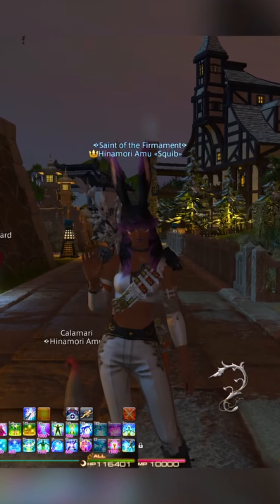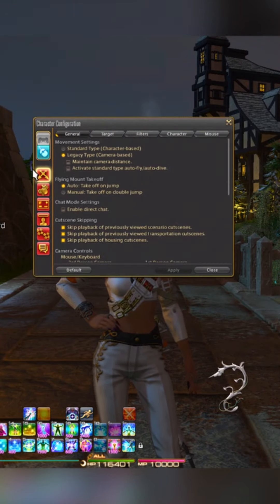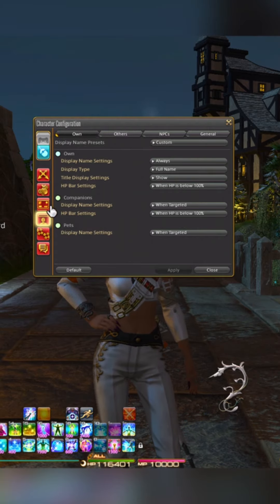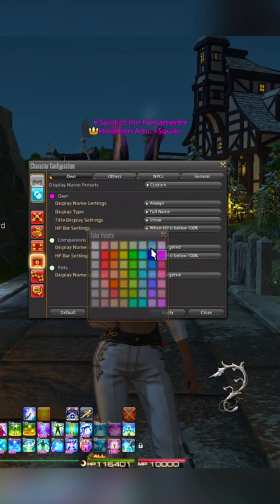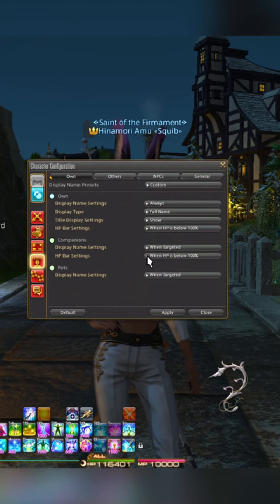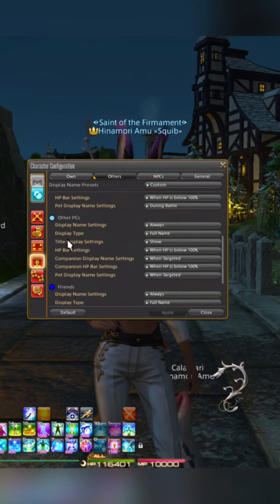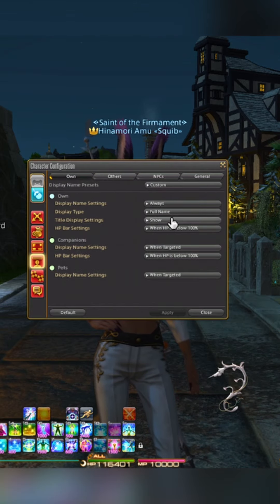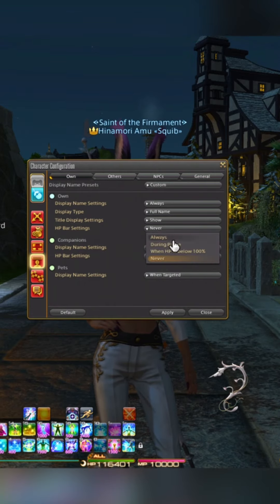FFXIV Shorts - Changing The Colors Of Names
Hi, I'm Hinamori and I make content here on YouTube, Twitch and TikTok for your enjoyment. I love making a verity of content ranging from games to memes and I have a good time doing so! As always I wish you the best ;3